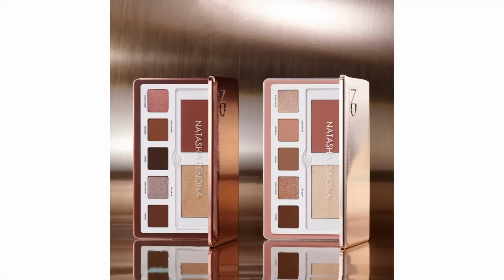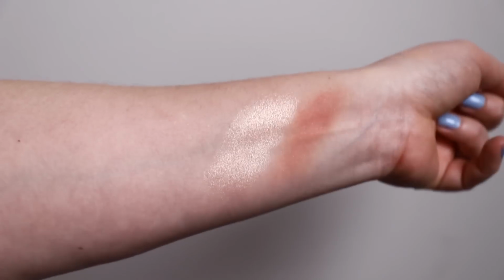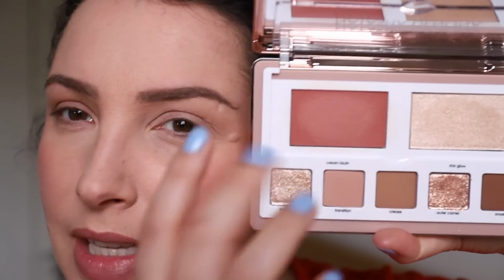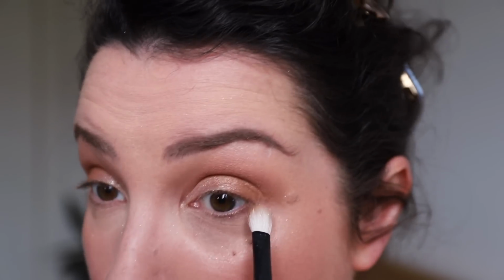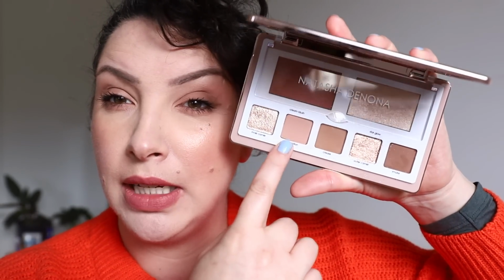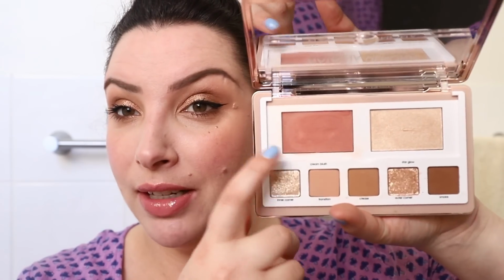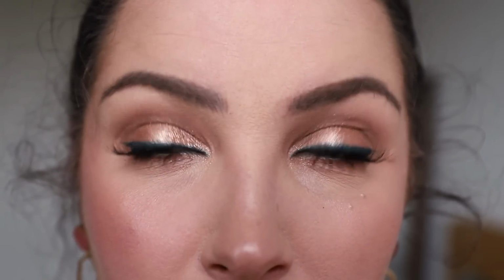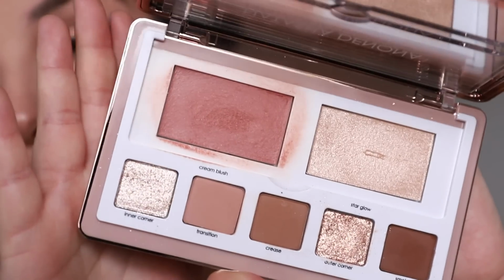Natasha Denona Glam Face Palette Light review/demo/swatches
Here's my very late review of the Natasha Denona Glam Face Palette in Light that launched around a year ago.

Sephora US

0:00 - intro
3:17 - swatches
6:39 - demo
16:26 - look 2
19:29 - look 3
21:49 - look 4
27:00 - conclusion